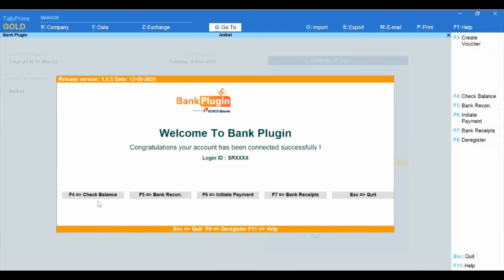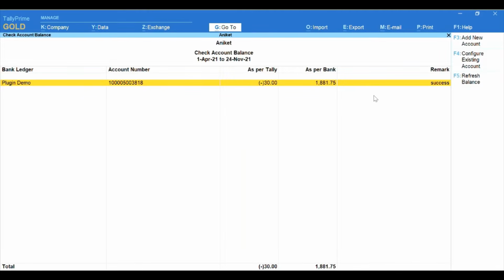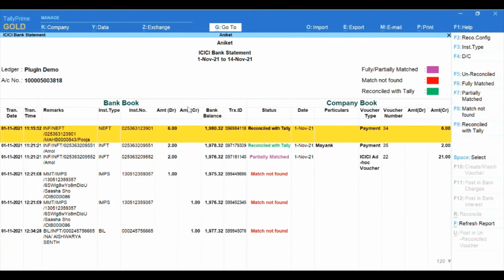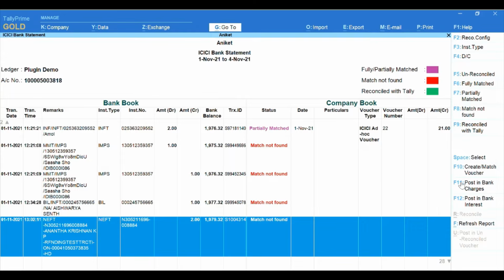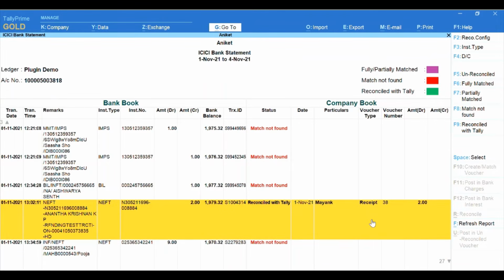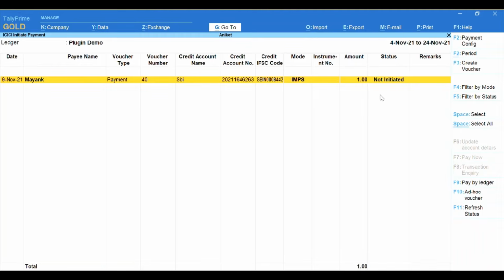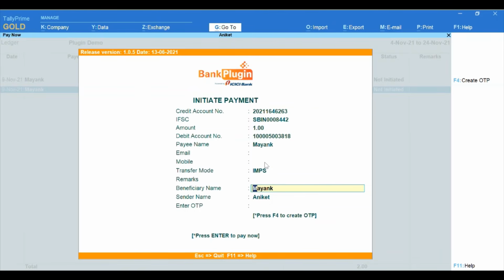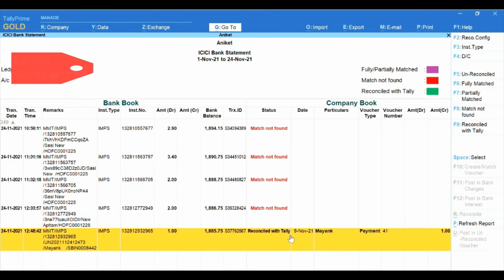ICICI BANK PLUGIN FOR TALLY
We Are Pleased To Announce that we are now Official Partner For ICICI BANK PLUGIN FOR TALLY.
Tally Bank Plugin For ICICI Bank Current A/c Holders
• Initiate Payments Directly From Tally.
• No Need to Login to ICICI Bank Portal.
• Automated Bank Reconciliation.
• Error Free Banking From Within Tally.
• Supports : Tally.ERP9 & Tally Prime.

For SBA Soft Solutions LLP
Achal Agarwal.